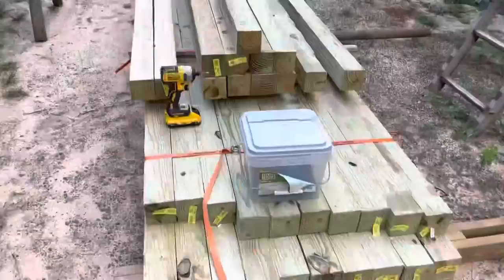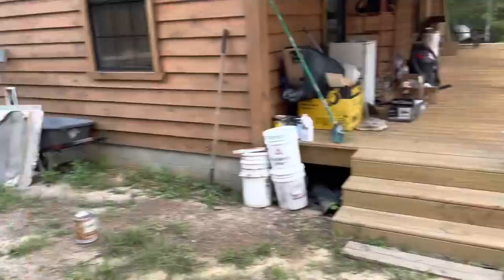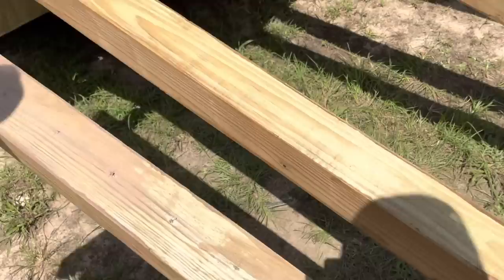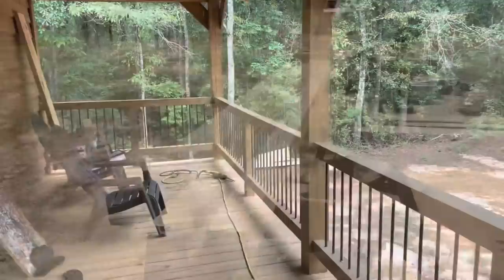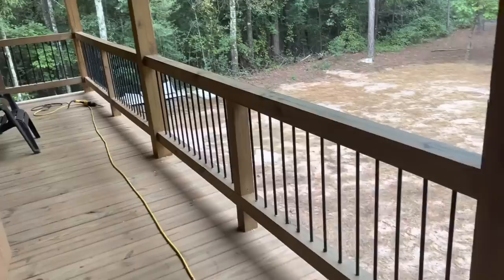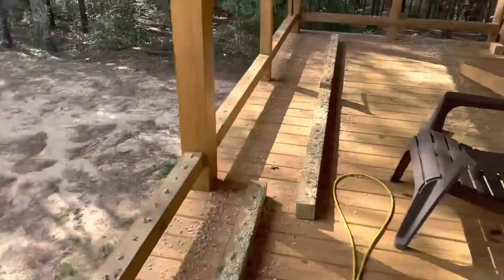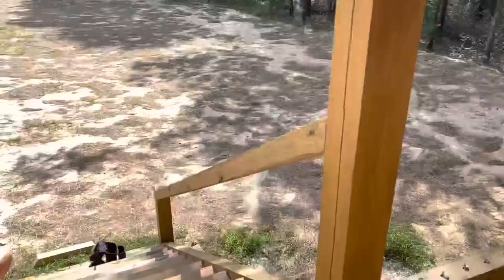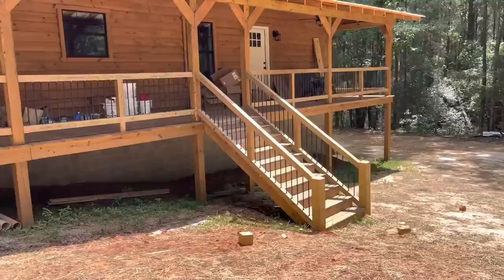Rustic Handrail Build on New Construction